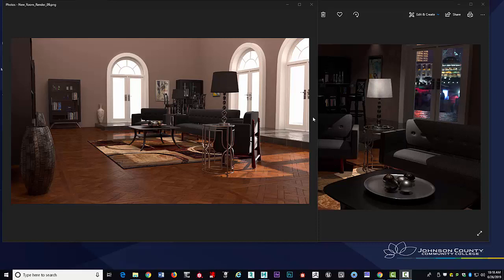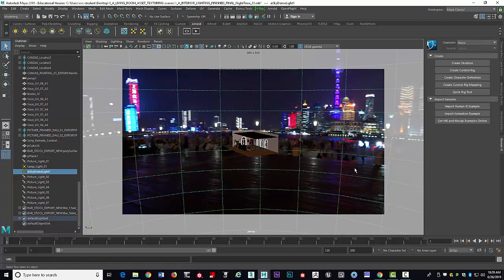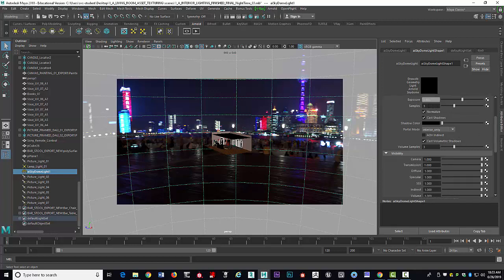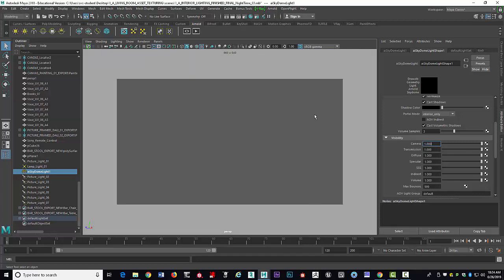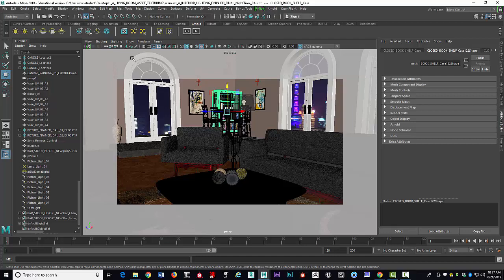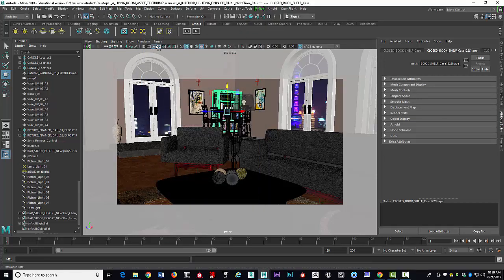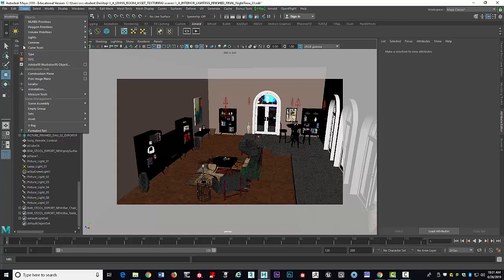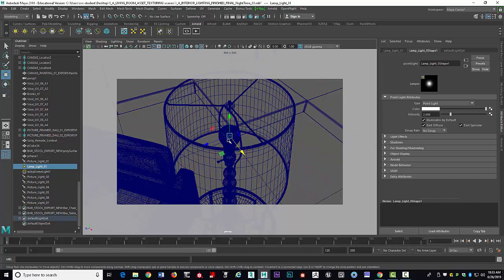Night Time Lighting using Arnold Part 01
In this video I show you how to Light an Interior  night time scene.